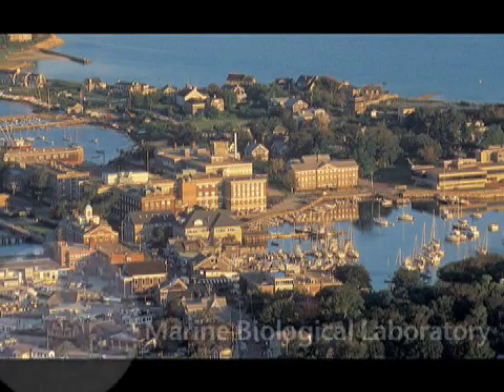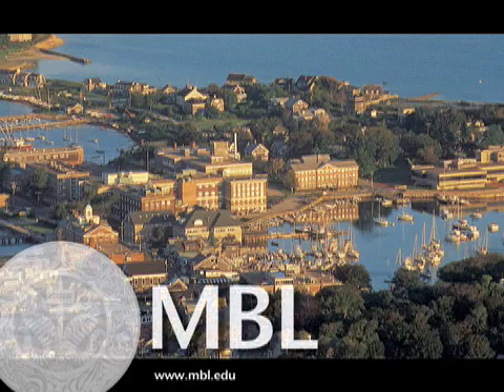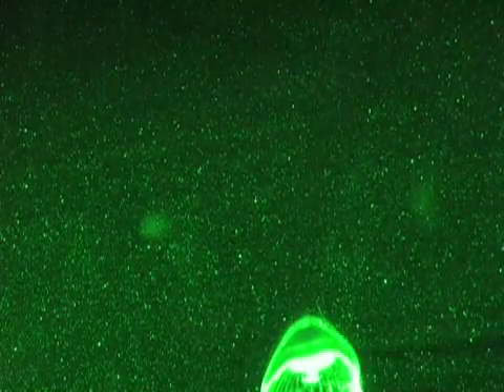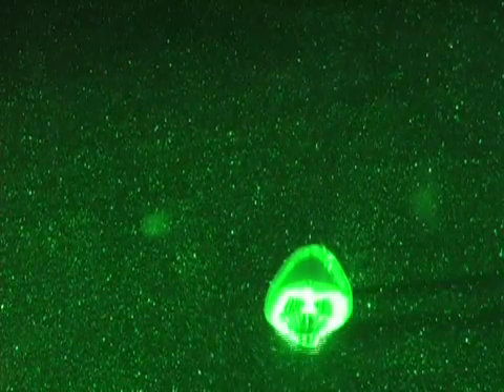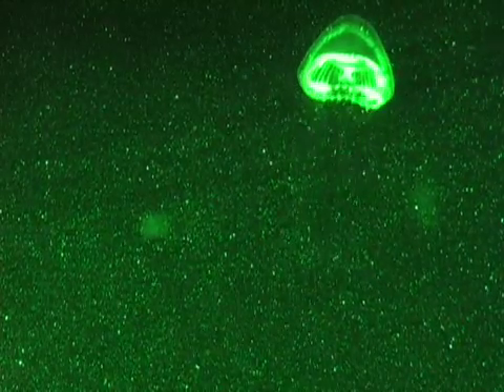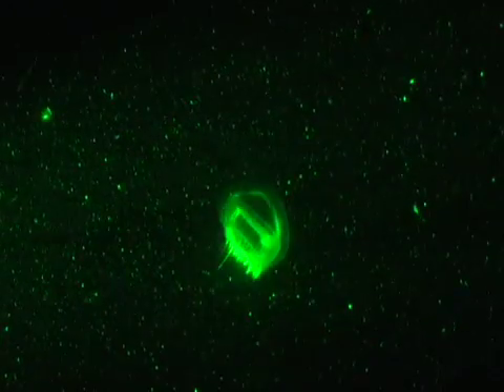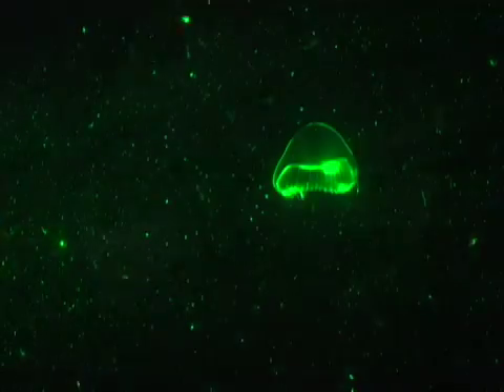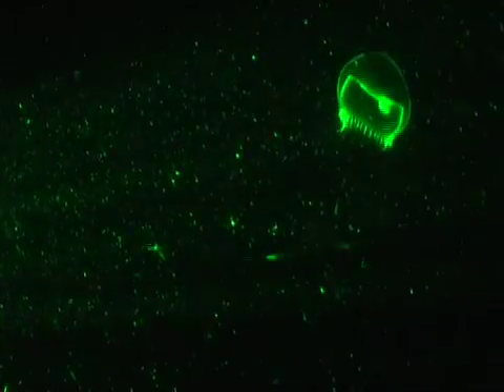Underwater Video Camera (SCUVA) Opens Window into Behavior of Jellies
MBL Whitman Investigator and marine ecologist Sean Colin of Roger Williams University compares footage of the jellyfish Aequorea victoria taken with the SCUVA (underwater video camera) to footage taken using a standard laboratory setup. Credit: Amanda Rose Martinez